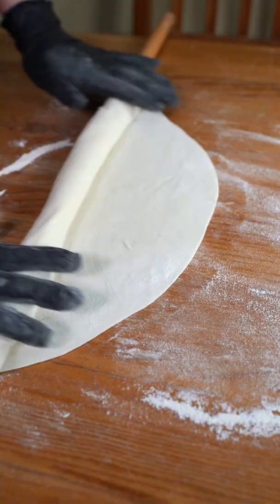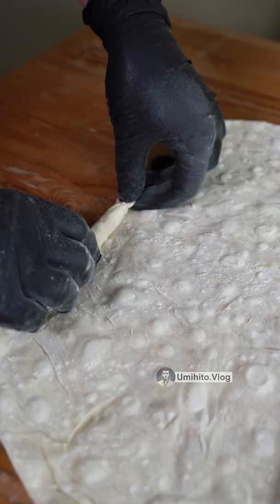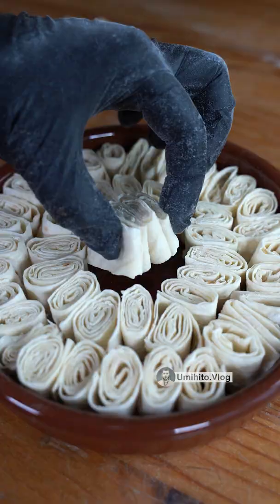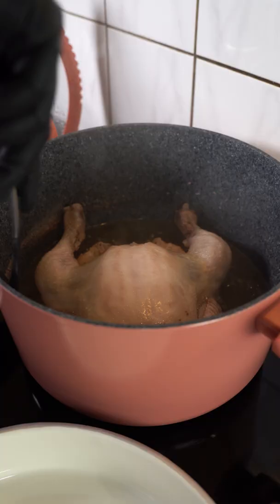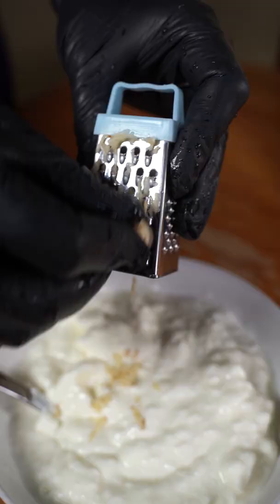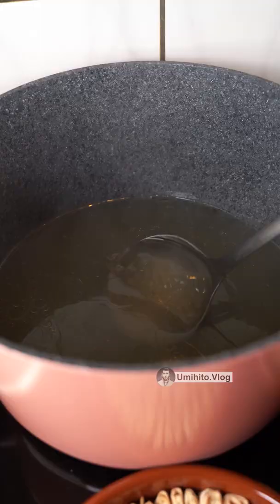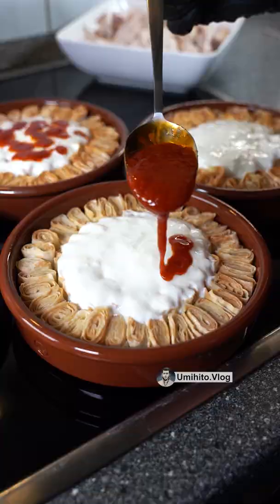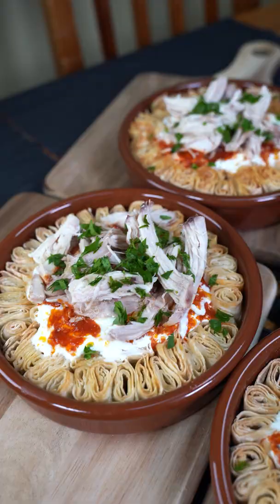Sırın mit Yufka & Hühnchen | Tavuklu Sırın | Sırın with Chicken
Heute gibt es Sırın mit Hühnchen in Tonschalen 😋 Mit der Soße, dem Jogurt, Hühnchen und der Butter ist das Ergebnis eins sehr leckeres Gericht, was wirklich satt macht 😍

Today wie have Sırın with chicken in clay bowls 😋 With the sauce, the yogurt, chicken and butter, the result is a very tasty dish 😍

Bugün güveçte tavuklu sırın yaptık 😋 Salçalı sosu, yoğurdu, tavuğu ve üzerine gezdirilen tereyağı ile bütünleştiğinde çok hoş bir tat ortaya çıktı 😍

Note: We are the creators of these videos and own the rights to them. We do not allow reposts of our videos without proper permission.